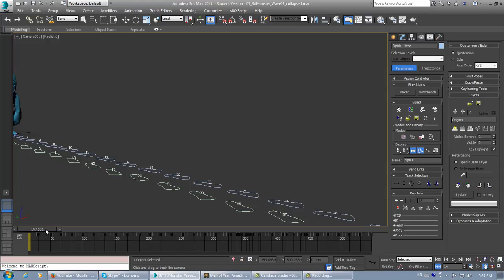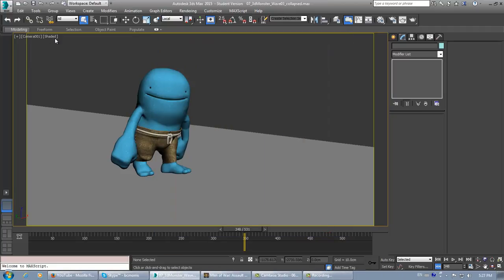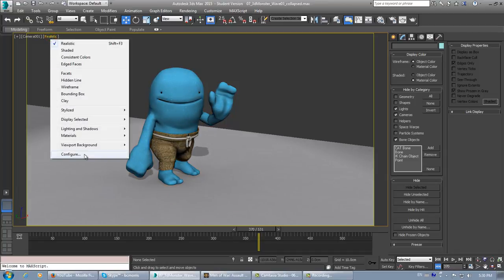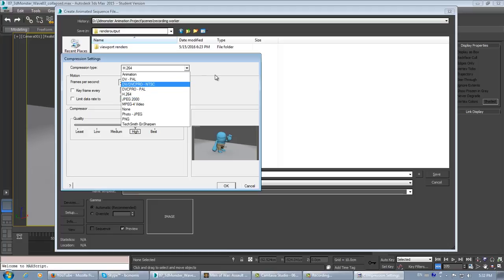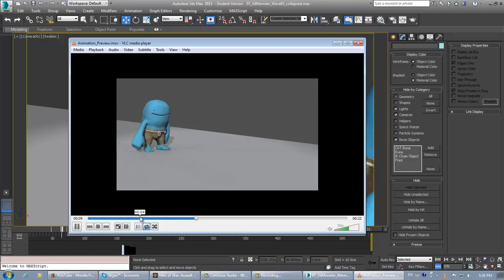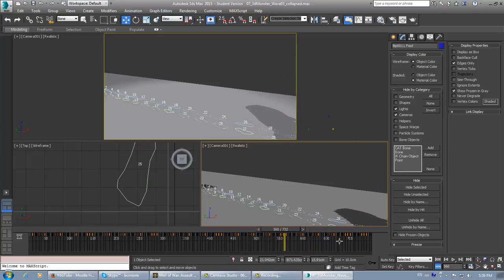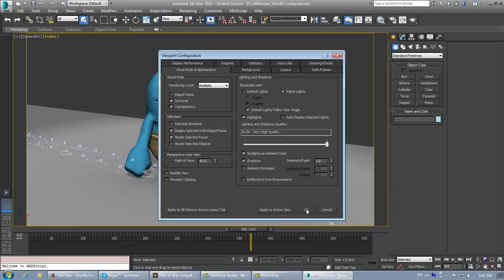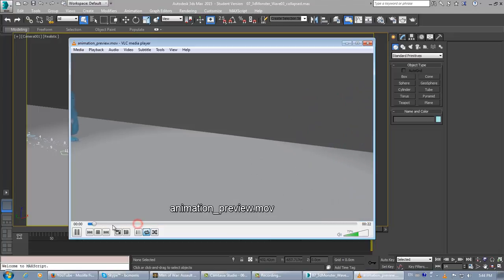08 Preview Render Setup